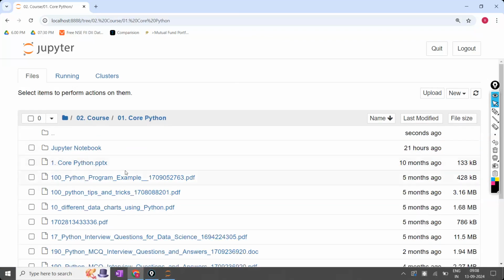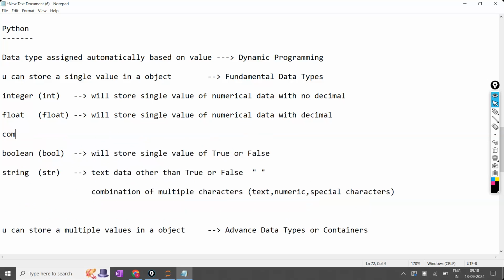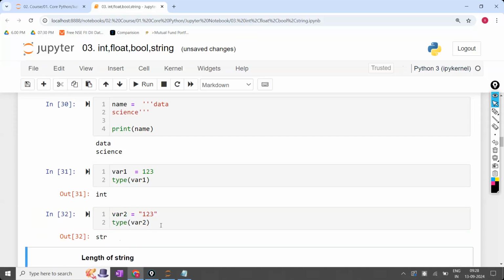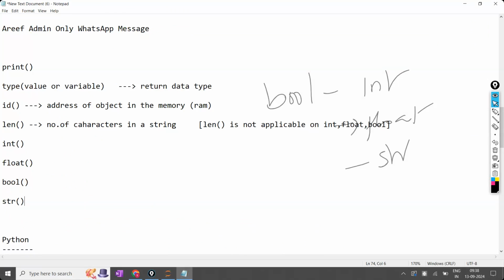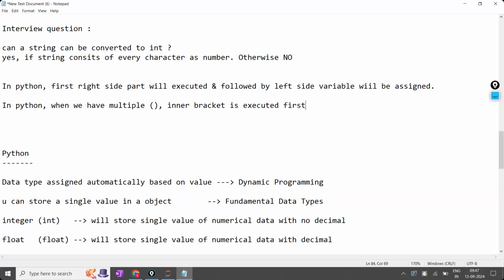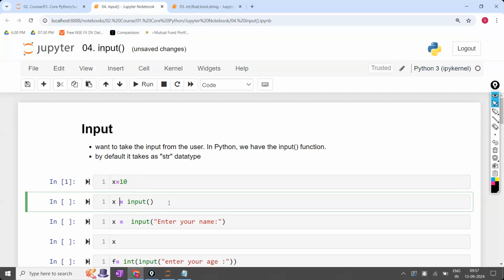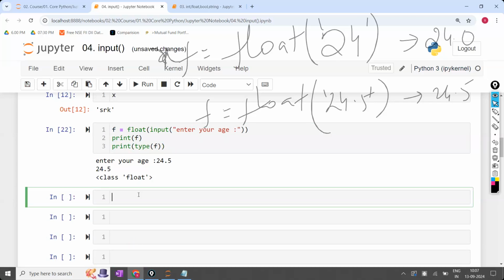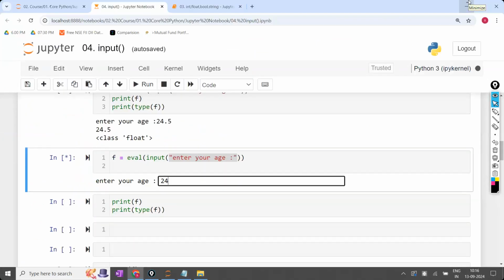10. Data analytics